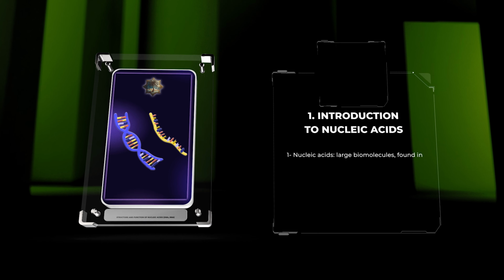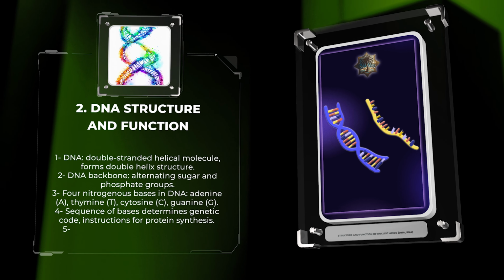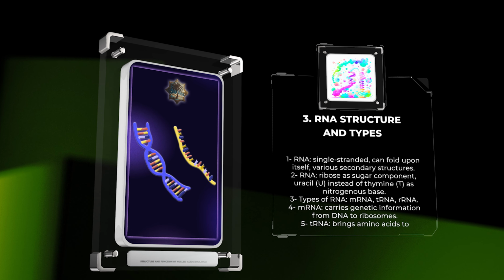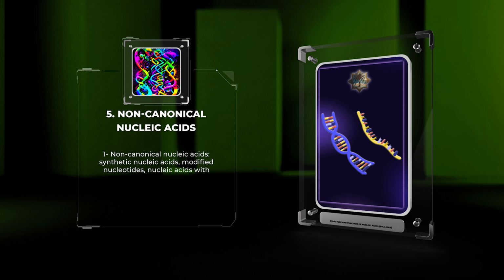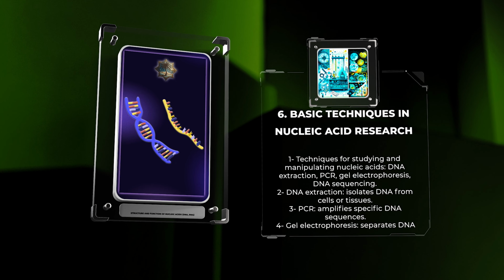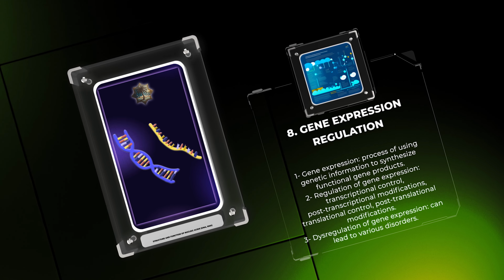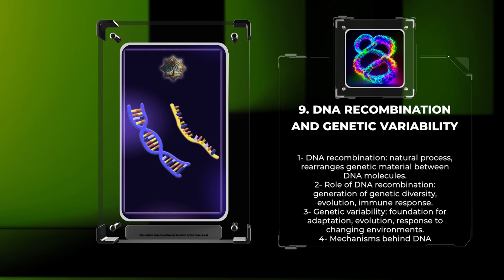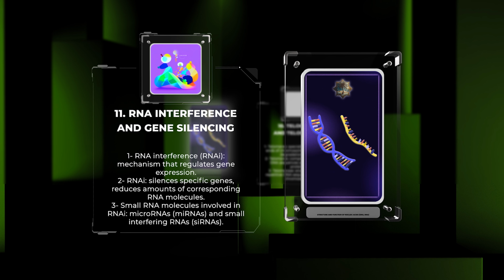Structure and function of nucleic acids DNA, RNA